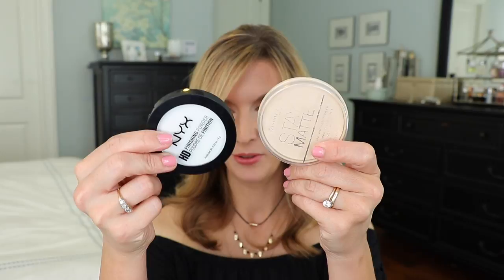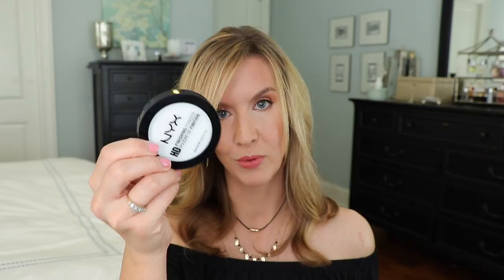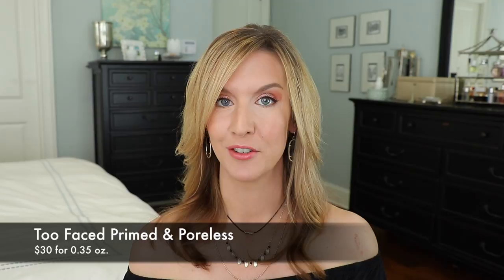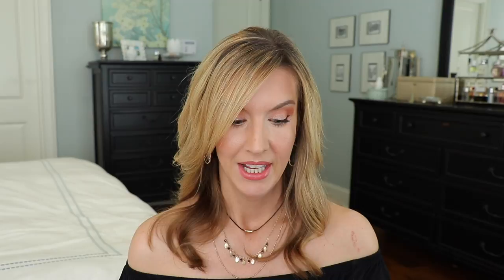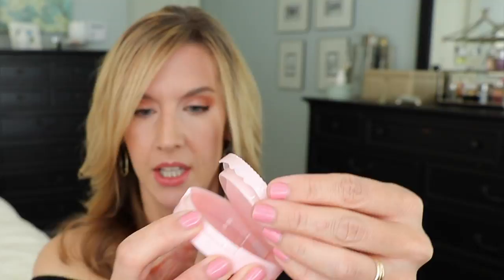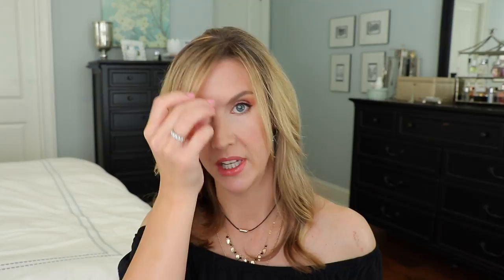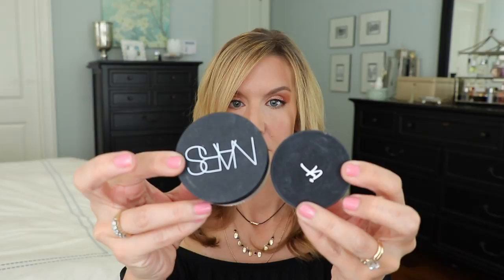BEST Setting Powders for MATURE and OILY SKIN | OVER 40 BEAUTY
Hi everyone! This is the second of my TWO setting powder videos. I think these are the best setting powders for oily skin that's also mature skin. If you're looking for mattifying powder that sets nicely but won't look powdery or cakey, this video is for you.

If you haven't seen my first Setting Powder video where I show two really great Laura Mercier translucent loose setting powder dupes, you may want to catch it! I've linked it down below.

🔹POWDERS🔹
2:00 Coty Airspun
3:20 BareMinerals Mineral Veil Page
BareMinerals Mineral Veil version I have
4:50 RCMA No Color Powder *price typo...it's $12!
6:12 Laura Mercier Secret Brightening Powder
8:02 Maybelline Fit Me Matte & Poreless
9:13 Rimmel Stay Matte
10:24 NYX HD Finishing Powder
11:17 Too Faced Primed & Poreless

Neutrogena Hydroboost
Maybelline Fit Me Matte & Poreless
Sonia Kashuk Melon blush (discontinued)
Eyes: L'Oreal Infallible Paints in Nude Fishnet & Sunset Fire
L'Oreal Lash Paradise

NAILS: Essie Gel Couture - Stitch by Stitch

*BOXYCHARM $21/month = 5 high end, full-sized beauty items

Over 40 Beauty

Unless stated otherwise, I purchase all of the items shown in my videos. ALL thoughts and opinions are my own and always 100% honest. I will never recommend anything to you that I don’t believe in wholeheartedly.